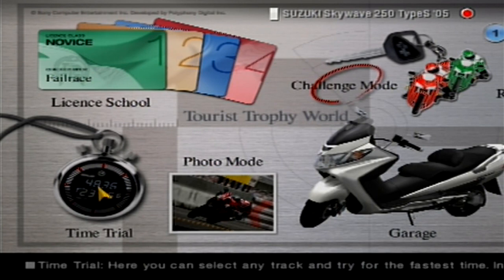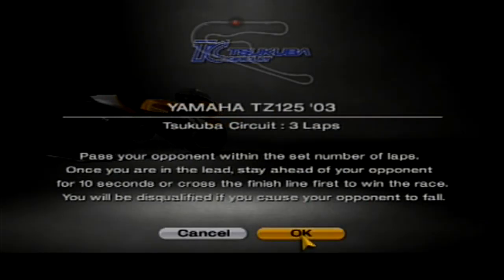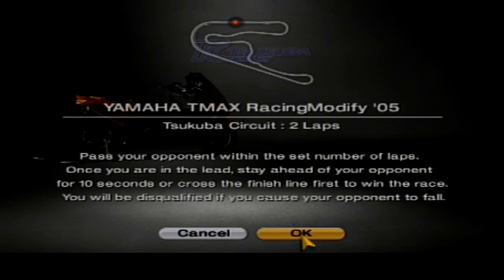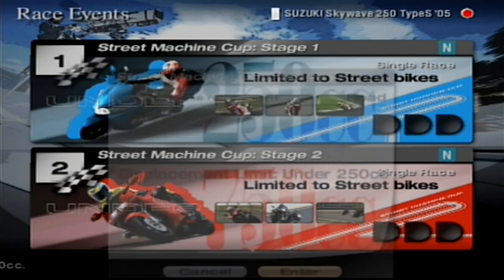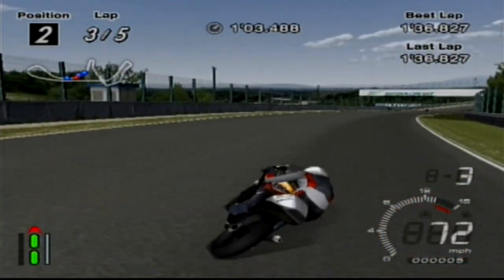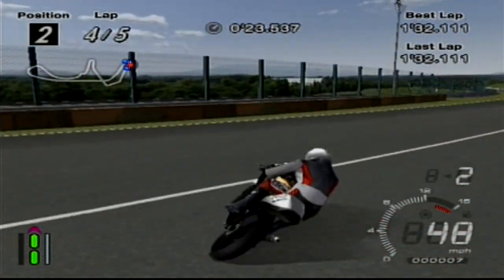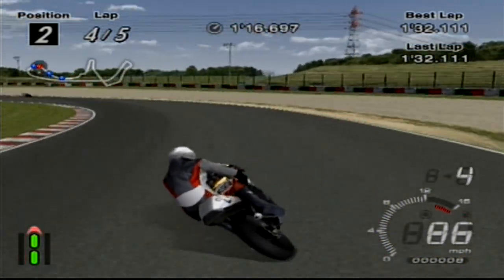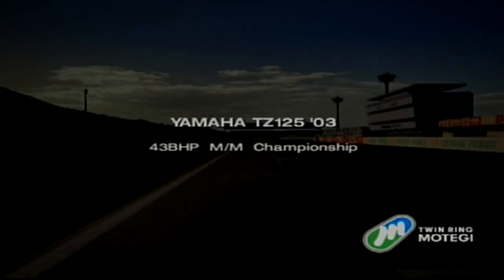FailRace Play Tourist Trophy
A lot of you recommend that i try out tourist trophy, a bike racing game made by the same people that make the Gran turismo series.